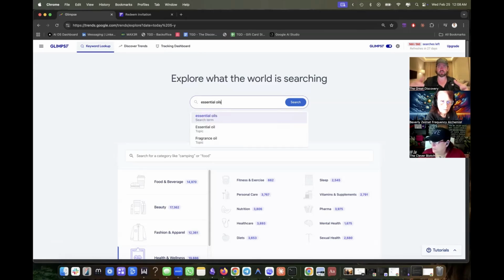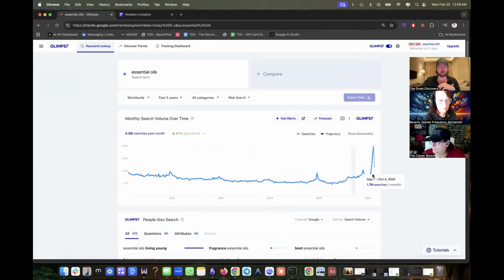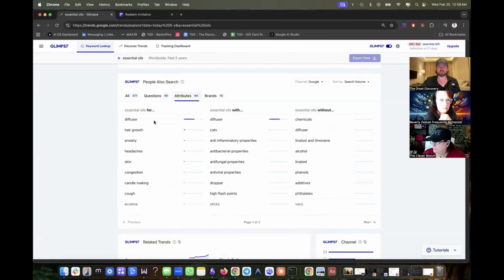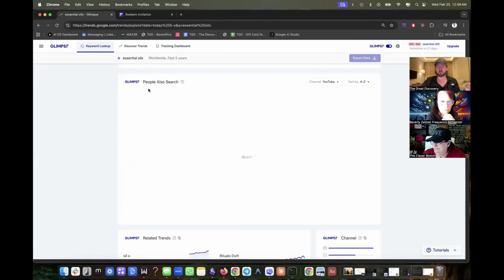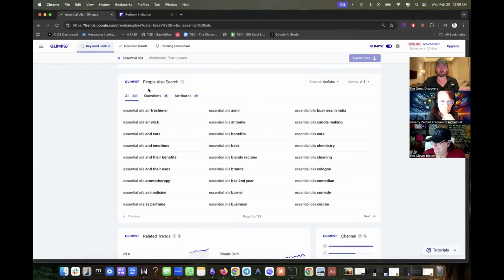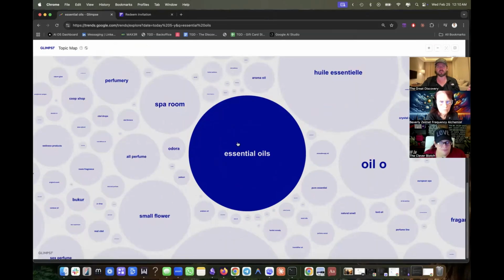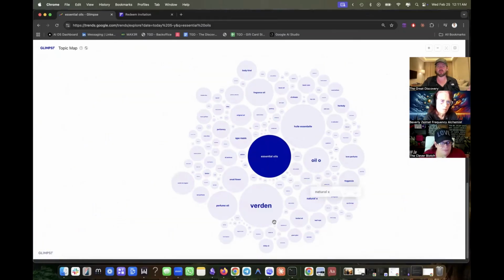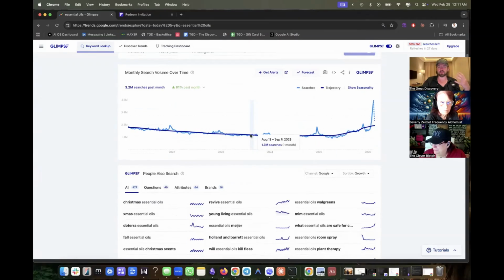Find SEO Keywords w/ Google Trends & Glimpse Chrome Extension Tool | Software for AEO & AI Search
Learn how to find SEO keywords for podcast growth using Google Trends and the Glimpse Chrome extension. This step-by-step walkthrough shows how to identify trending podcast topics, related keywords, keyword growth trends, and low competition search terms for YouTube SEO and social media SEO. See how to analyze essential oils keyword data, topic maps, search volume, and rising brand trends to create optimized podcast episodes. If you want to improve search visibility, target high-growth keywords, and build an SEO-based content strategy, this tutorial demonstrates how to use Google Trends keyword research tools effectively.

Timestamps:
0:00 Introduction to SEO keywords for podcast growth
0:16 What is the Glimpse Chrome extension
0:33 Using Google Trends for keyword research
1:00 Related keywords and search questions
1:42 YouTube specific keyword targeting
1:58 Finding high growth and rising keywords
2:24 Regional and platform search trends
2:40 Topic map and search volume insights
3:06 Expanding content with tangential keywords
3:39 Free SEO course and deeper keyword strategy

Strategic podcast growth depends on targeted keyword research, search intent analysis, and trending topic validation. Using Google Trends and the Glimpse Chrome extension helps identify related keywords, rising search queries, and YouTube SEO opportunities. Strong SEO for social media increases visibility, ranks episodes faster, and positions your podcast around measurable search demand.

Earnings are not guaranteed and depend on individual effort, skills, and implementation of business strategies. Always conduct due diligence before making business decisions.